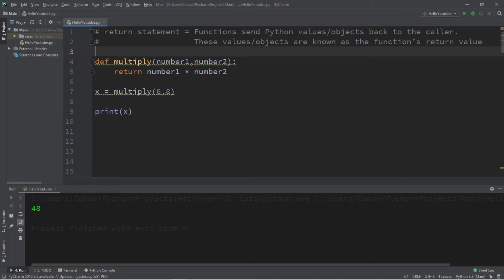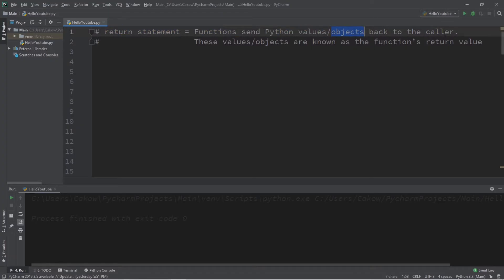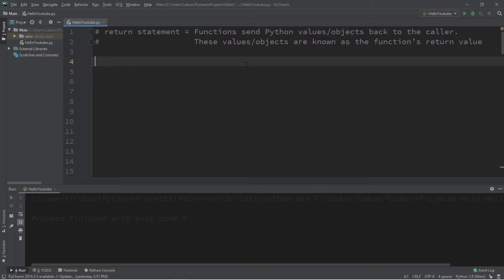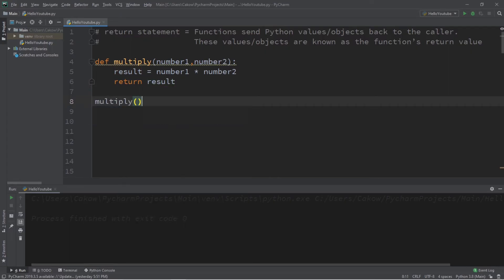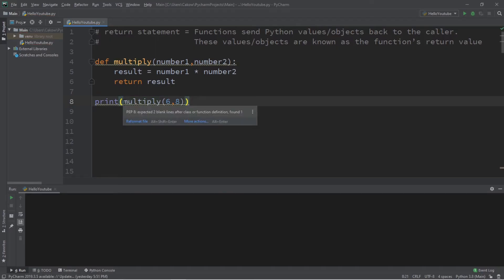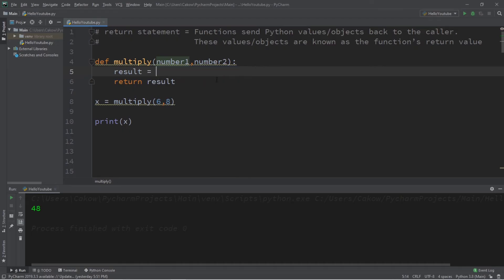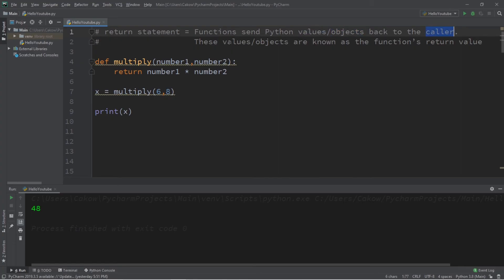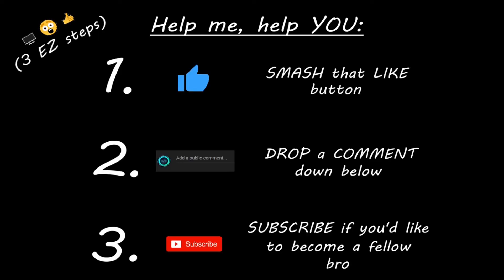Python return statement 🔙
Python return statement tutorial explained

return statement = Functions send Python values/objects back to the caller.
#                    These values/objects are known as the function’s return value

def multiply(number1,number2):
    return number1 * number2

x = multiply(6,8)

print(x)